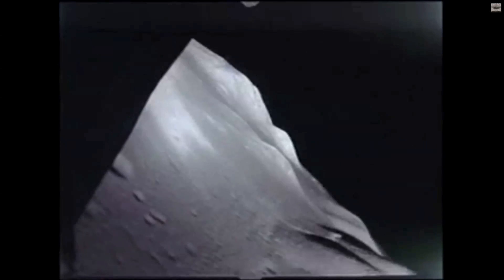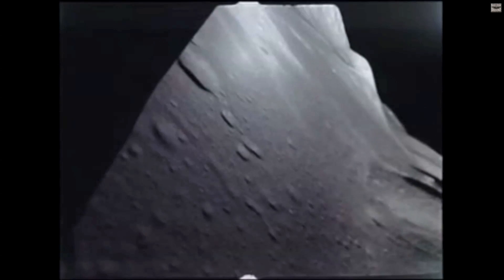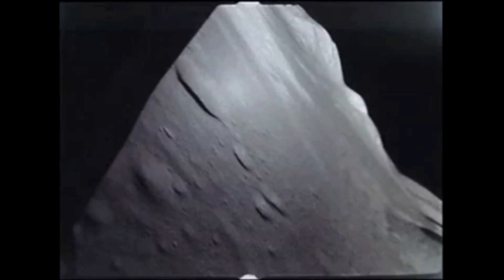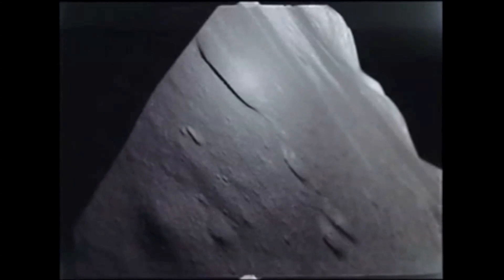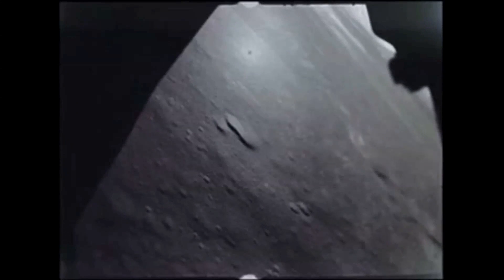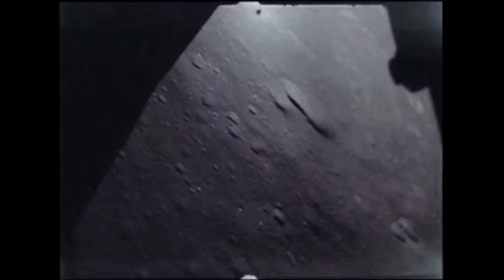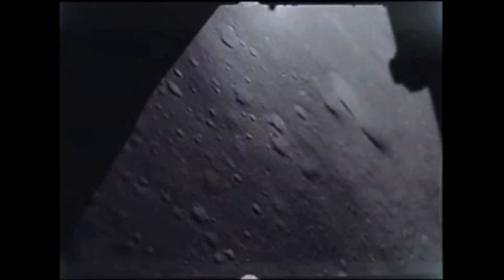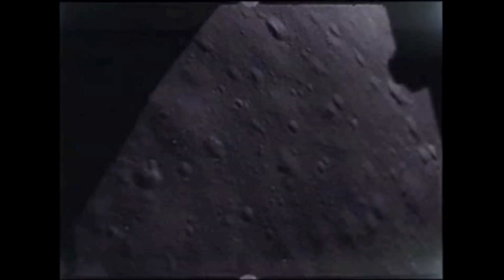Apollo 17 Landing HD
16mm Camera mounted onboard LMP's window of lunar module "Challenger" during Apollo 17 landing